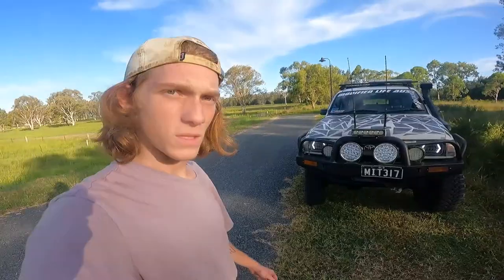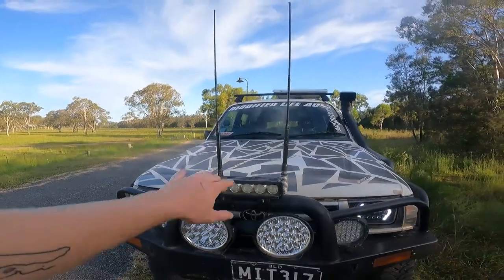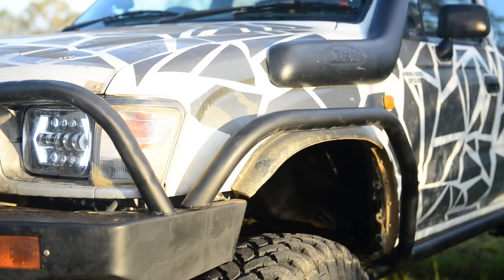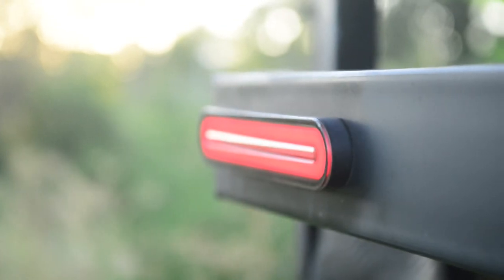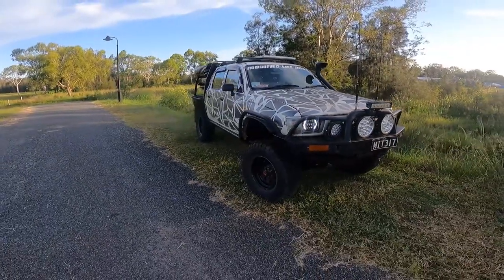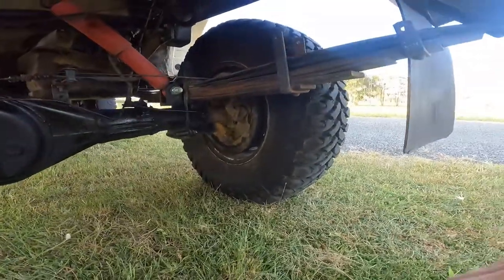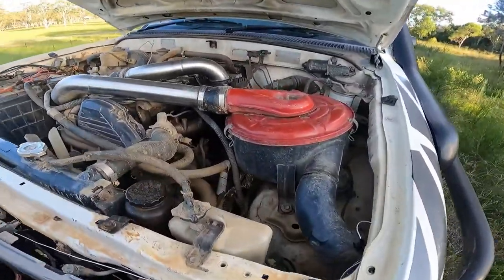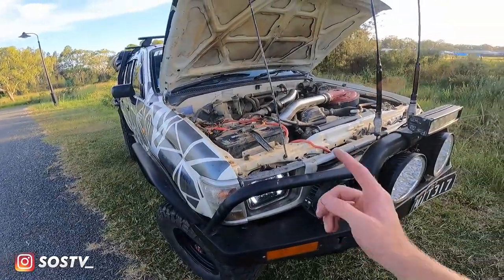My 2001 Hilux RUNDOWN Late 2021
Want to build your own tray!?
Get simple and EASY TO FOLLOW instructions for a great price!